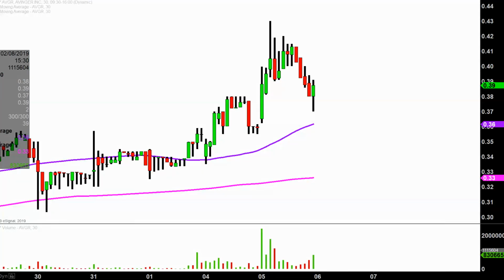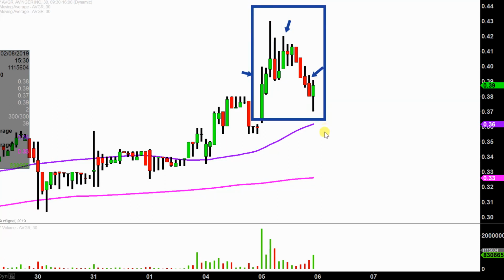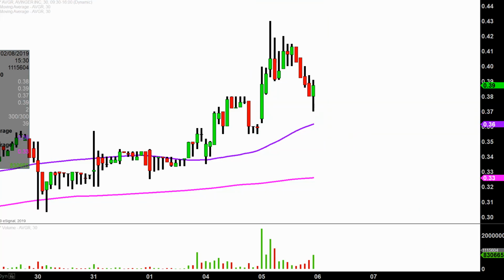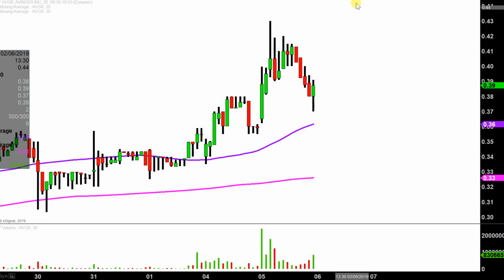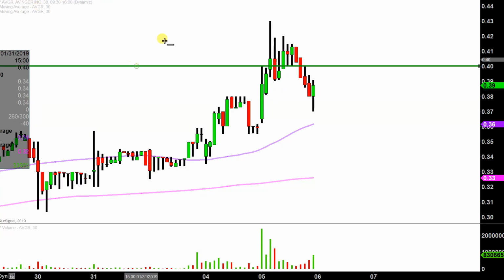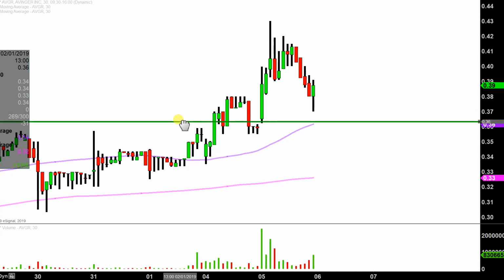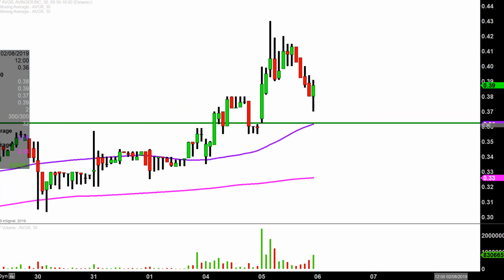Avinger, Inc. - AVGR Stock Chart Technical Analysis for 02-05-2019